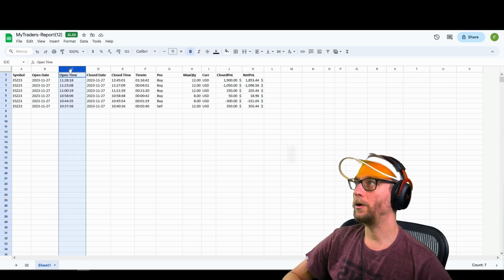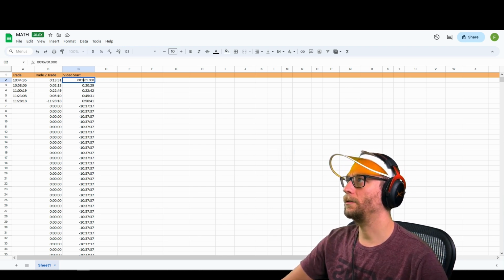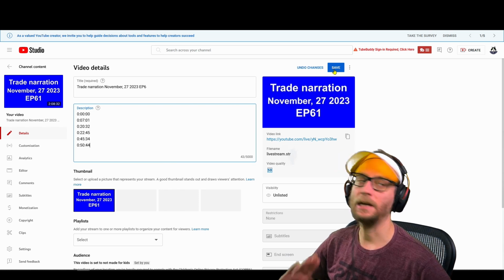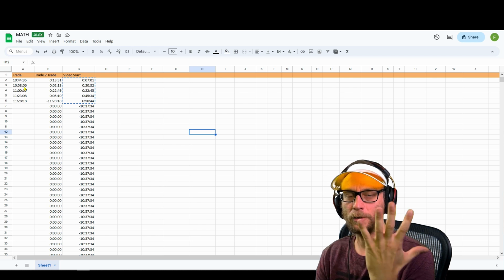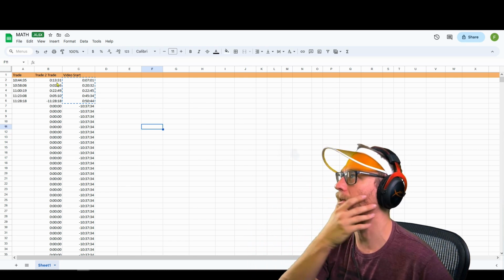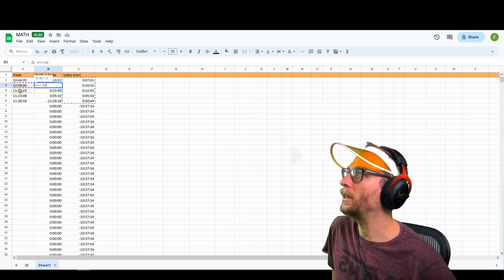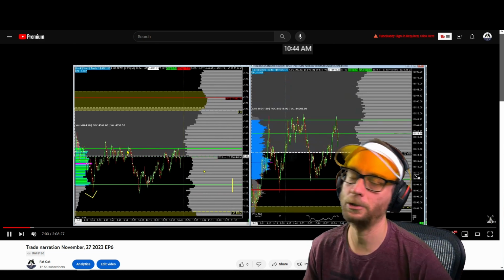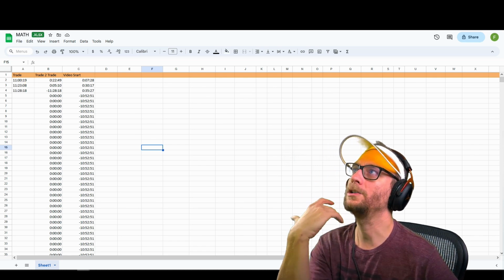How to start reviewing your trades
How to start reviewing your trades. Review your trades faster. Sometimes it can take forever to sort through a recording. I show you how to build a spread sheet so you can instantly find your trades without digging. This cuts down precious time during the trade review process.

00:00:00 - Intro
00:01:16 - Get a streaming software
00:04:03 - Get a youtube account
00:06:54 - Thumb nailing
00:09:20 - Stream a clock to make things easier
00:14:18 - How to timestamp fast
00:29:11 - Math formulas spreadsheet
00:40:47 - Deleting time stamps